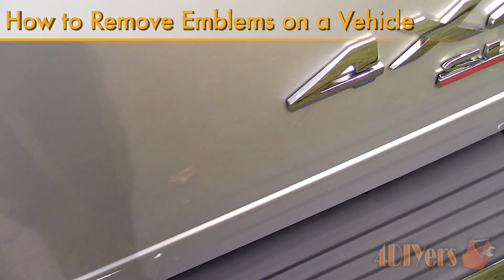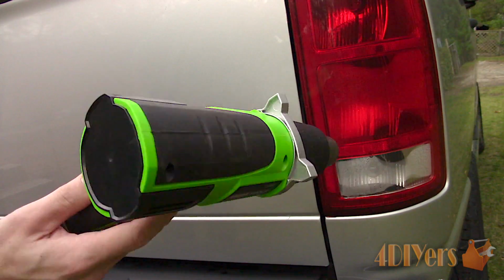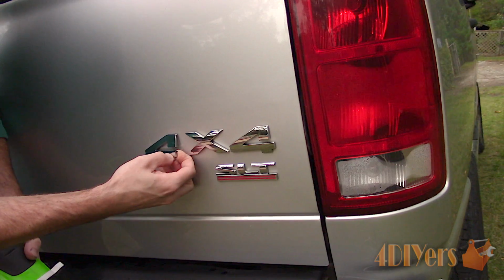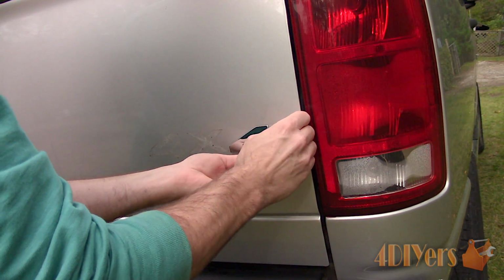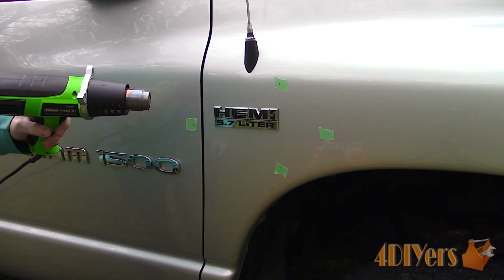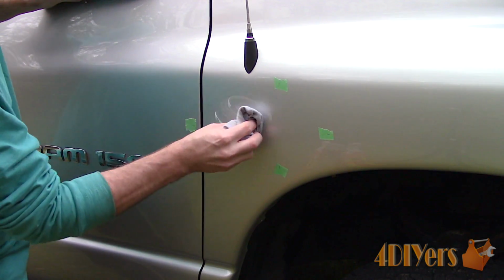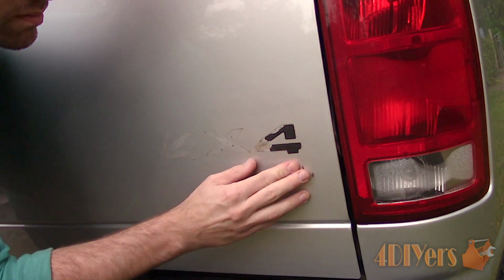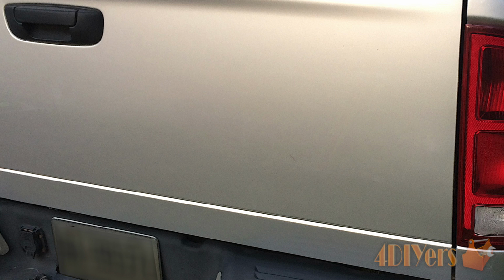How to Debadge or Remove Emblems from Your Car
How to debadge or remove emblems on a car, truck, suv, or van. For this I’m using my 2006 Dodge Ram as an example, I prefer having the cleaner look with minimal emblems so I’ll be removing the badging on the front fenders and tailgate.

Tools/Supplies Needed:
-fishing line
-heat gun
-laser level
-tape
-fine tip pen
-polishing compound
-polishing clothes
-isopropyl alcohol or wax and grease remover
-soft cloth

Chapters:
00:00 Intro
00:27 Inspect the Emblems
01:12 Preparation
01:25 First Example
03:38 Emblem Replacement Tips
04:05 Second Example
04:59 Paint Polishing

Procedure:
Make sure your paint it clean, so wash the vehicle. Any dirt on the paint may get caught up in between the emblem or contaminate the polishing process, potentially leaving paint damage behind.

Using a heat gun, heat the badge so it’s hot but not uncomfortable to touch. The adhesive must be heated up enough making it easily removable either by hand or using fishing line or dental floss. Usually, you can feel when that emblem is ready to remove as it’ll have some movement. Then peel off the emblem. It’s not necessarily a good idea to remove the emblem without heat as this may pull up the paint.

Once removed, you may have the double-sided foam adhesive left over, the surface can be reheated so it’s comfortable to touch, then roll this off with your finger.

Using the fishing line. Dental floss can be used but it’s not as durable so it may break often. Have enough where you can grab onto the line comfortably and it can slip in behind the emblem. This is only an 8lbs test line. Heat the emblem just like before where it’s hot but still comfortable to the touch.

Slip the fishing line in between the adhesive and paint, I prefer to start at a corner and slowly saw away the adhesive. The line is made of nylon so the risk of damaging the paint is very minimal as long as you’re careful.

When most of the adhesive has been cut, you can pull the rest off by hand. These emblems are plastic and can break when too much pressure is used, which is what happened with the SLT emblem. If you plan on replacing the emblem and you’d like to keep the factory place. I applied pieces of tape far enough away from the emblem where I have enough room to polish the surrounding area.

Next, I have an alignment laser which is used for household applications. This is set up on a stand, but you can use anything which gives you the correct height. Four points are marked using a fine tip pen, the laser can then be aligned on these spots after.

If any adhesive residue is left, use rubbing alcohol on a clean cloth. A slightly more aggressive solvent that can be used is a wax and grease remover or WD40 works too. However with WD40, this will leave a residue that will need to be sufficiently cleaned, otherwise, it can cause adhesion issues for the new badge.

Depending on how long that badge was in place and what your paint was exposed to, this can leave ghosting which is an outline of where that emblem used to be. To overcome this, a polishing compound can be used. In an extreme situation where you may find baked-on material around the emblem area, a clay bar can be used and I do have a video on this. This is a small area that can be easily done by hand. A machine polisher can be used too.

Instead of a laser, the tape can be positioned next to the emblem or further away and then aligned with a ruler.

Depending on the paint color and severity of ghosting, sometimes you can use a flashlight to show the outline of the emblem and this can help during the polishing process to make sure the outline is completely removed.

A machine polisher can be used, but with such a small area. If you were to install a new emblem, the surface would need to be cleaned either using a wax and grease remover or isopropyl alcohol. This will ensure any oil from your skin, polish, or anything else which would cause adhesion issues is removed.

When done, it’ll be as if the badge was never there. Considering the paint is bare now, follow up with some form of protectants such as a wax or sealant.